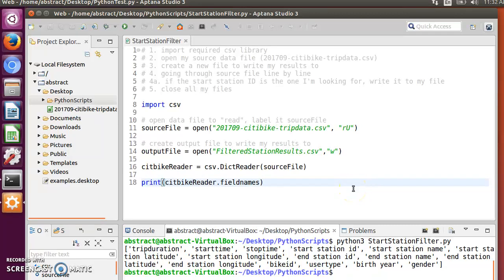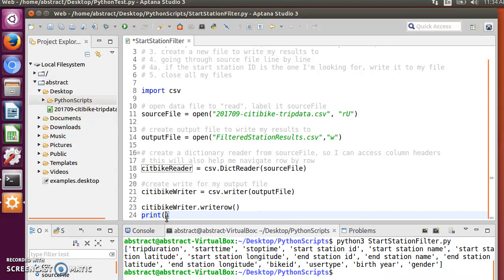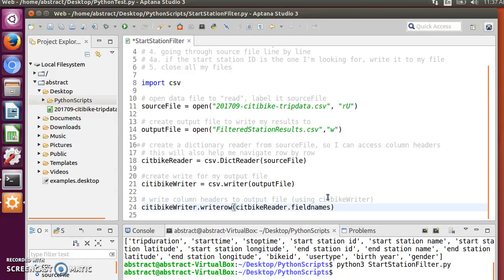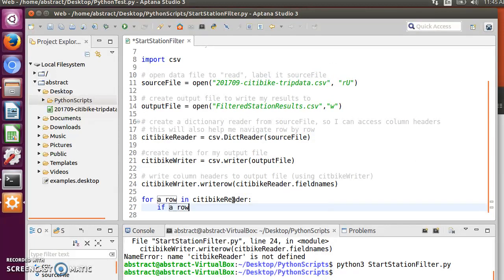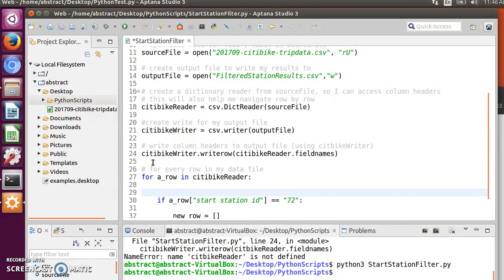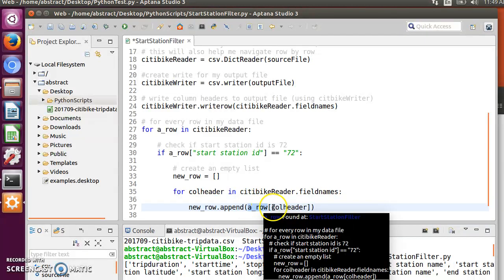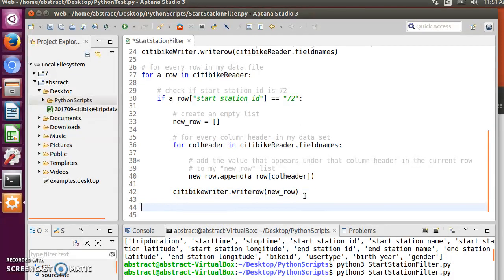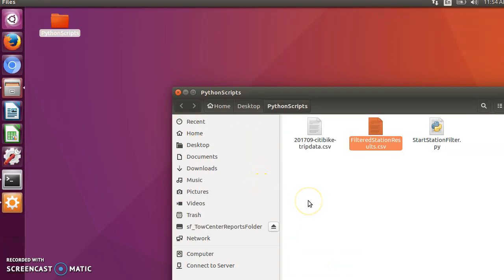ForLoopsAndIfStatements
An introduction to the for loops and if statements that will allow us to move through our data file one line at a time, "filtering" for a specific value and then writing the filtered data set to a new file.